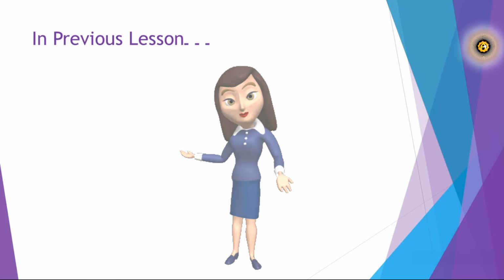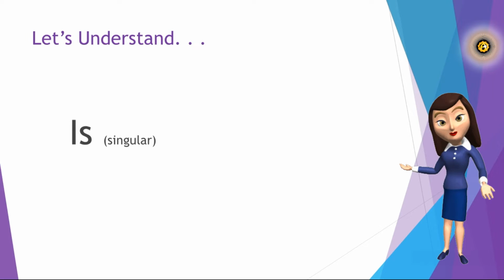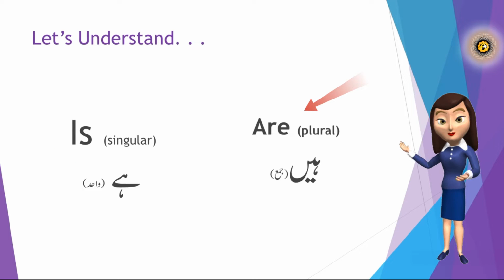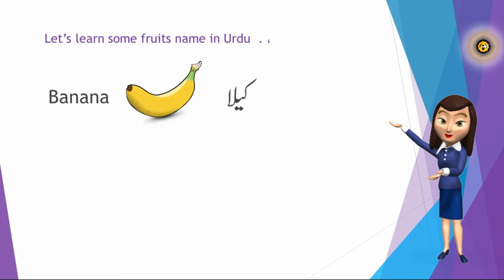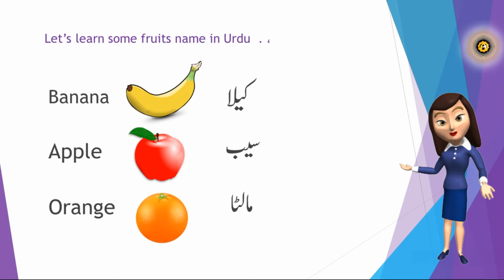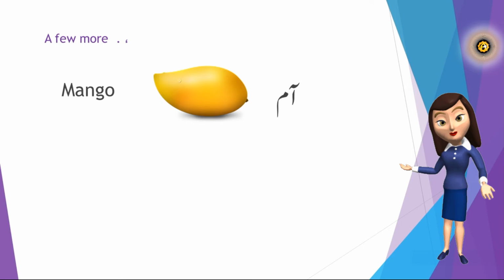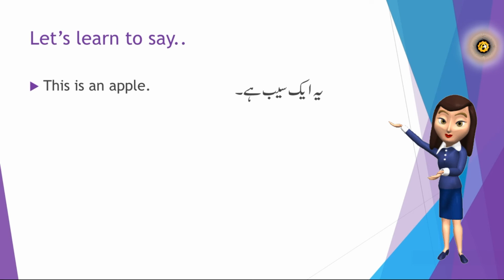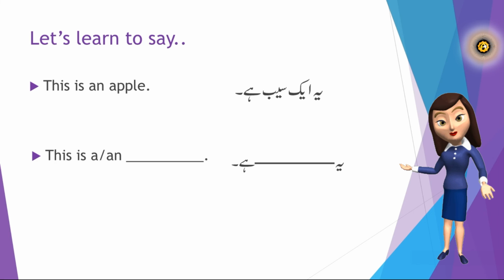Urdu Speaking Lesson A16- ٖFruits' Names- (Kids/Beginners)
In this video, you'll learn Fruits' names and a little something more.